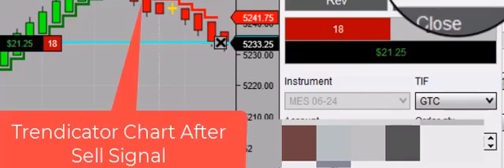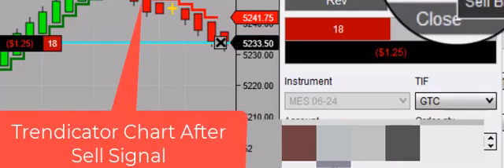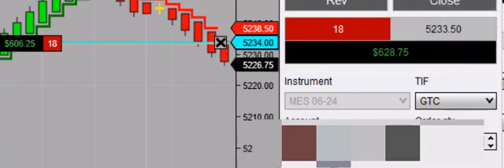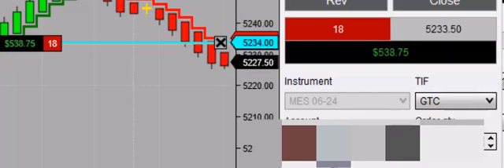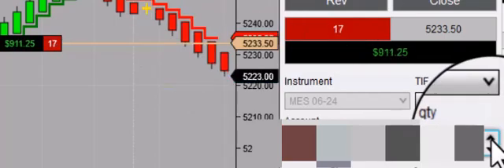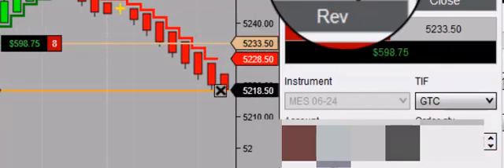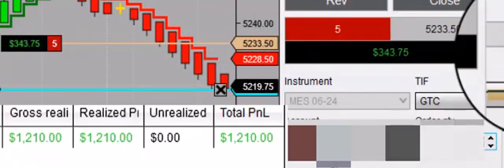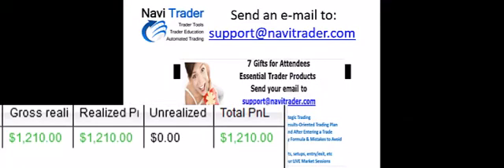Don't Think You Can Do Well With The Micro MES Trading?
Awesome example of Micro E-Mini (MES) contract trading, and minimize risk going into the trade while maximizing the results when getting out.

to be notified of our live training webcasts.